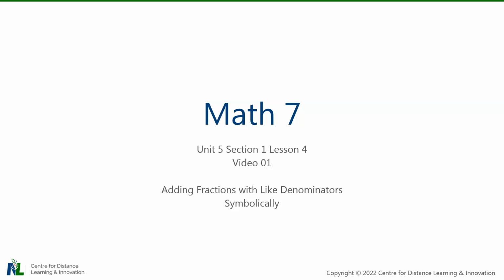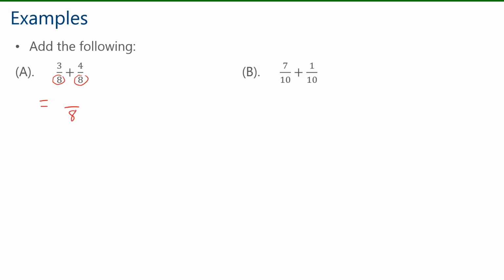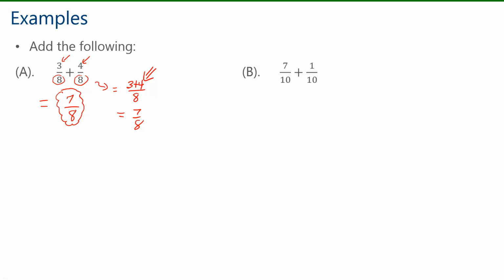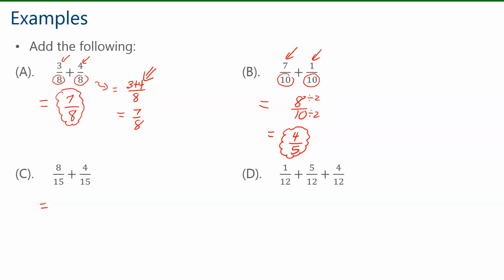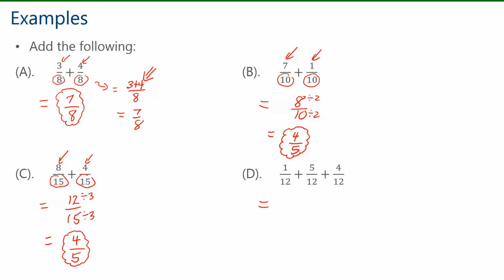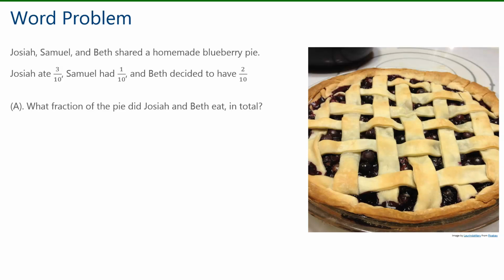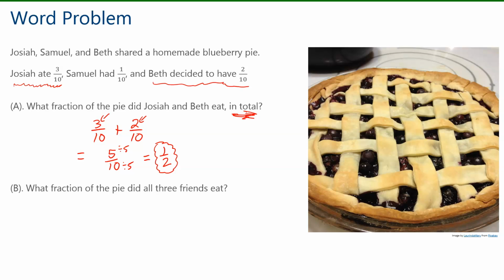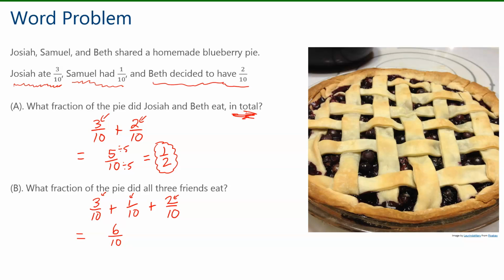Grade 7 Math — U5S1L4V1 — Adding Fractions with Like Denominators Symbolically